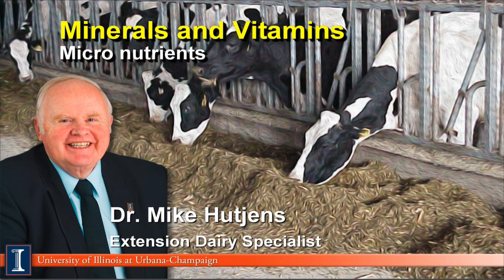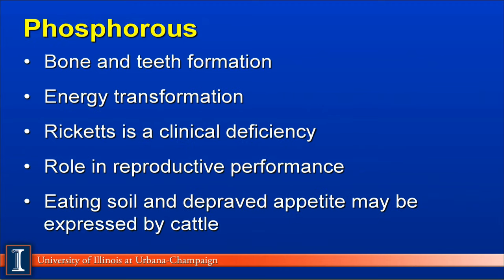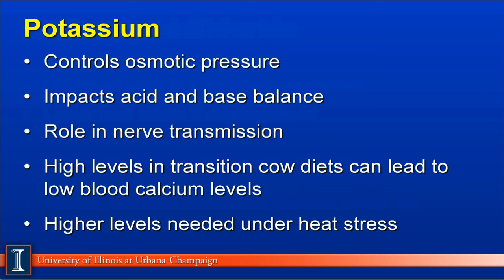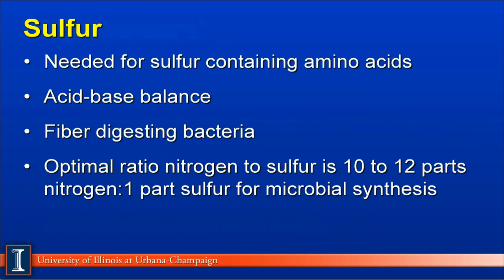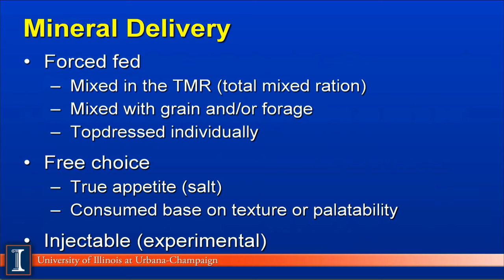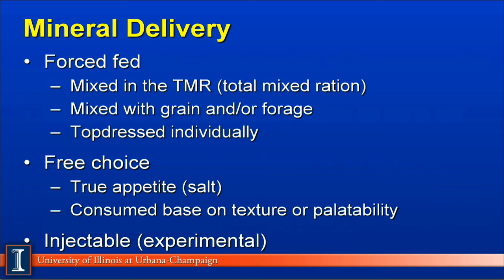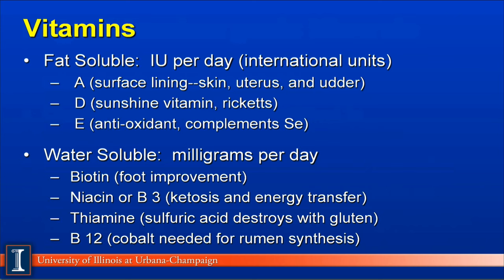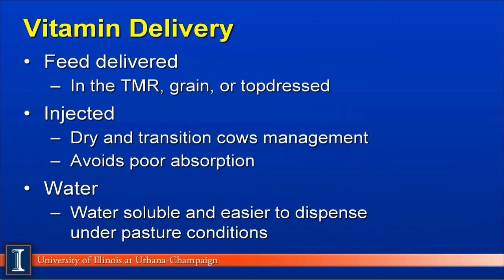Minerals and Vitamins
Mike Hutjens, Extension Dairy Specialist at the University of Illinois, discusses minerals and vitamins.  These are the micronutrients when we look at the nutrient profiles in dairy rations.